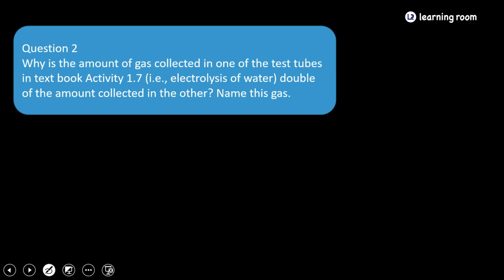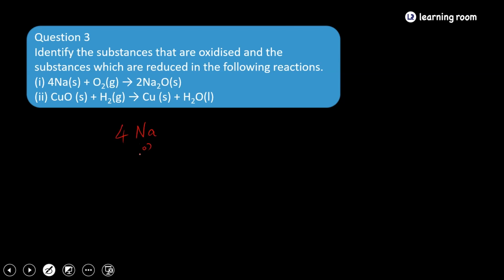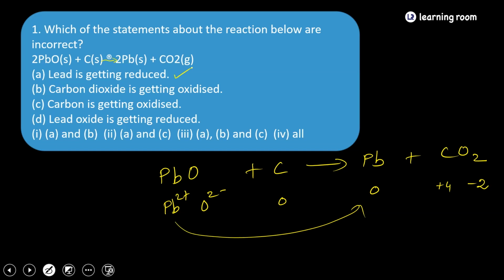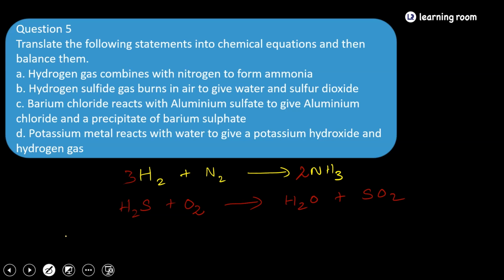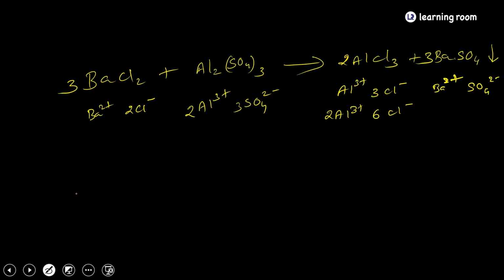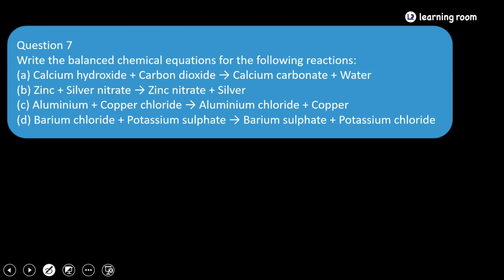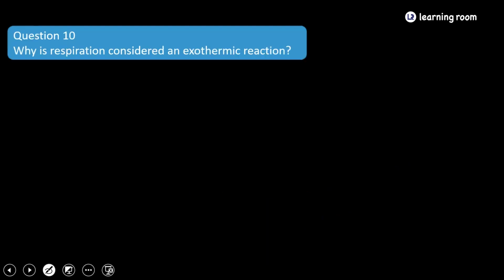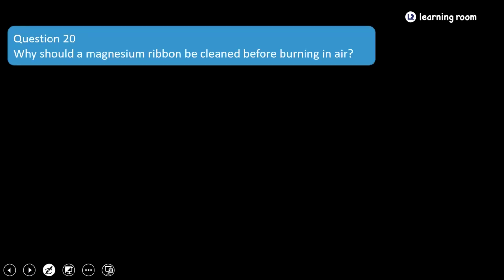Chemical reaction and equation chapter complete